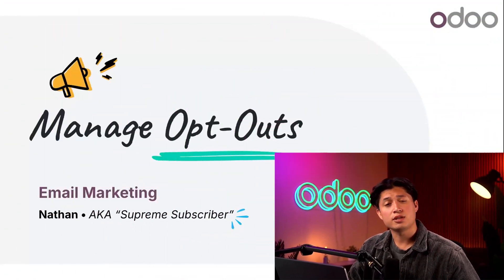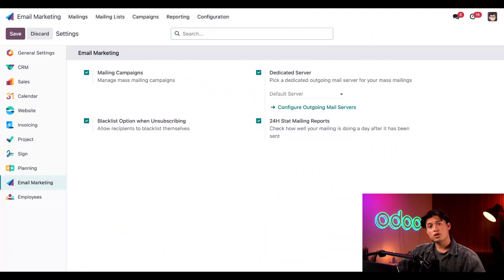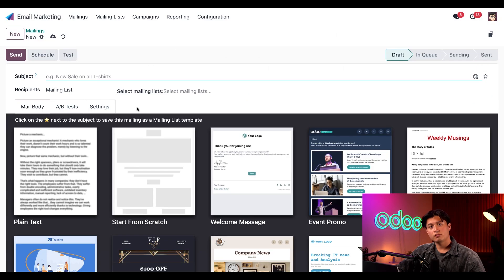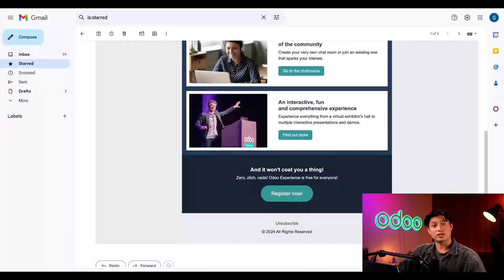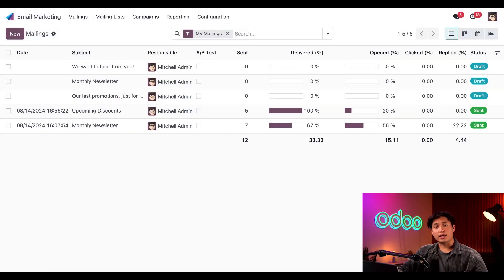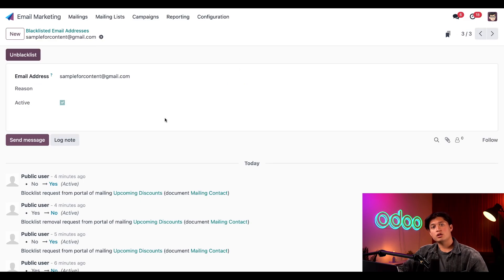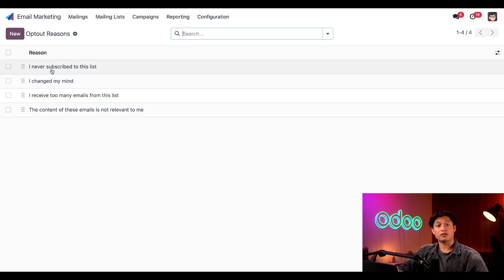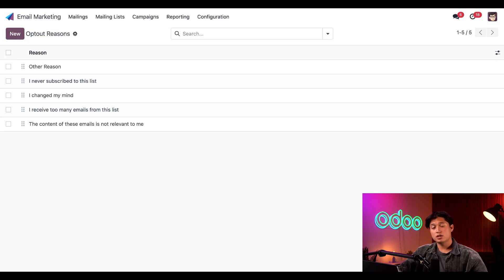Manage Opt-Outs | Odoo Marketing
In this video, learn the "ins and outs" of mailing lists within the Odoo Email Marketing application.

00:00 - 01:02 Introduction
01:03 - 01:19 Settings
01:20 - 02:55 Unsubscribe
02:56 - 04:15 Blacklist
04:16 - 05:13 Optout Reasons
05:14 - 05:28 Conclusion